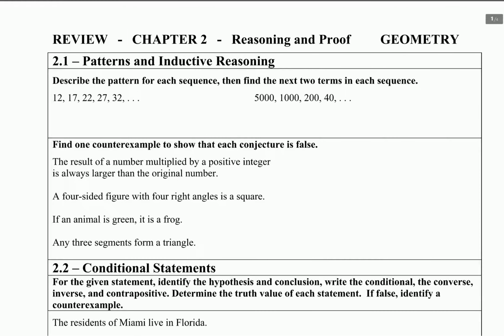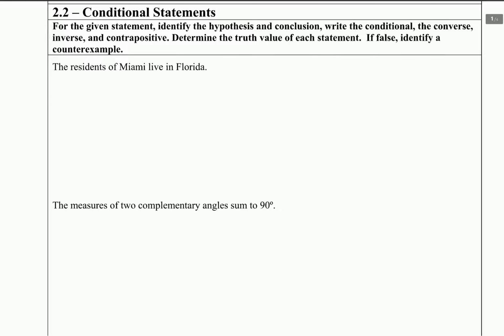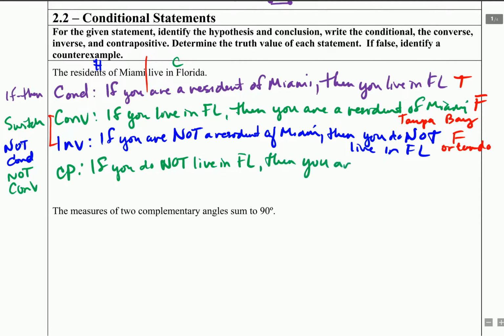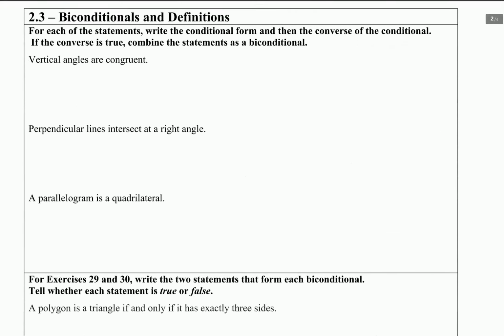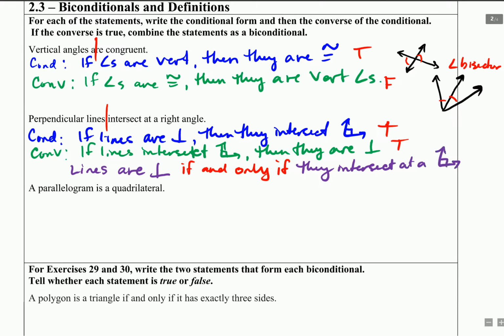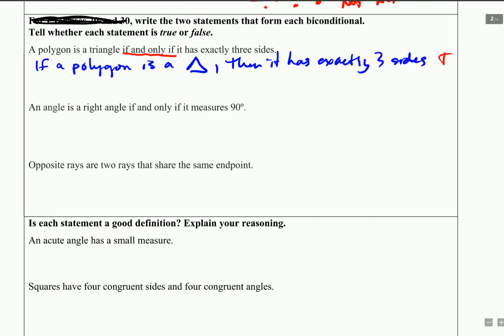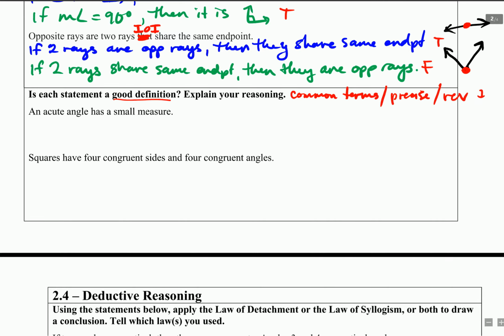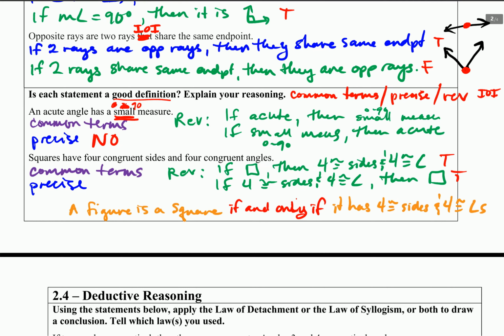Review - 2.1-2.3 - GeomOnline